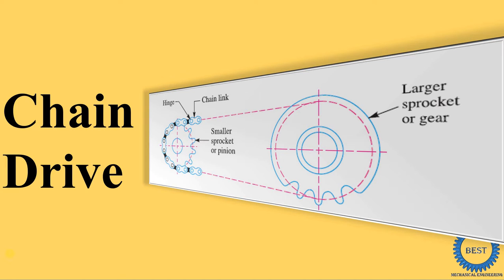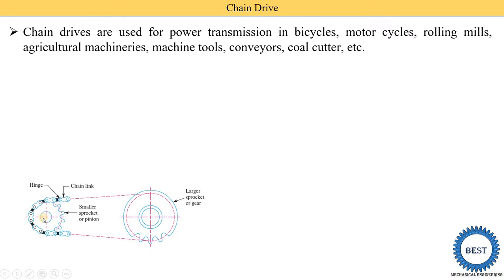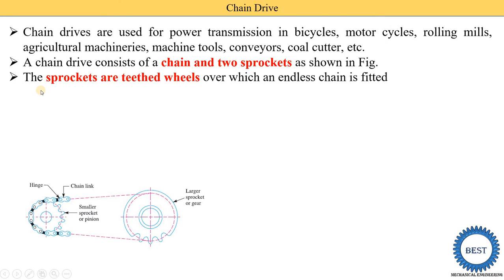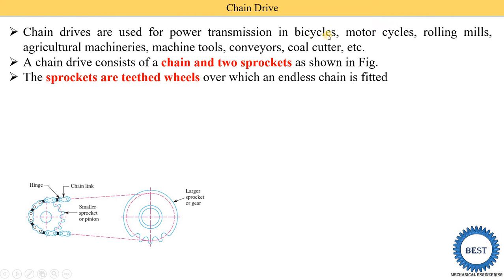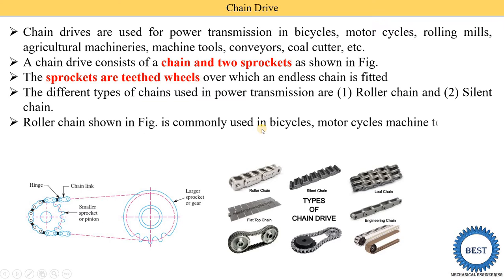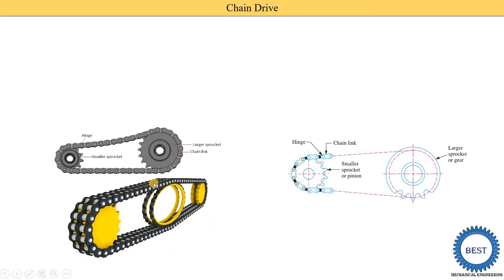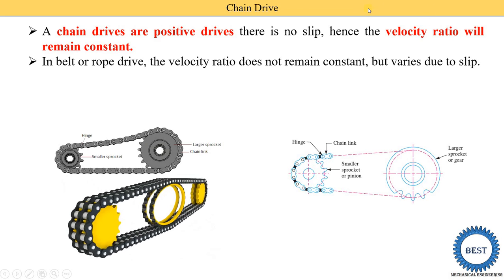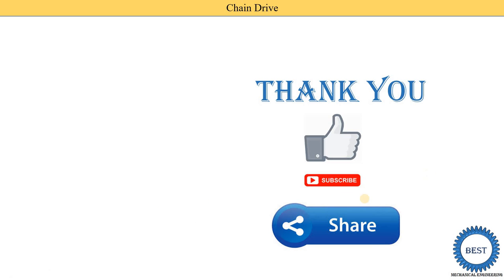Chain Drive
In this video, I explained Chain Drive.

Chapter: Boiler
Super heater:
Chapter: Pump
Reciprocating Pump: